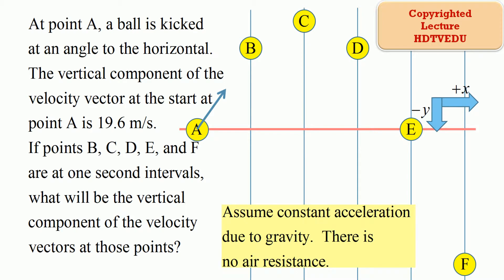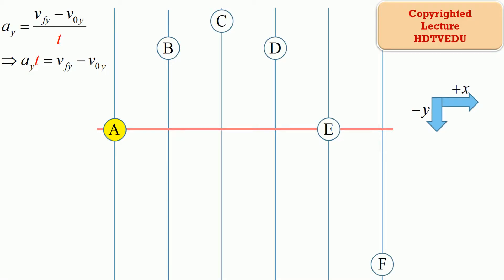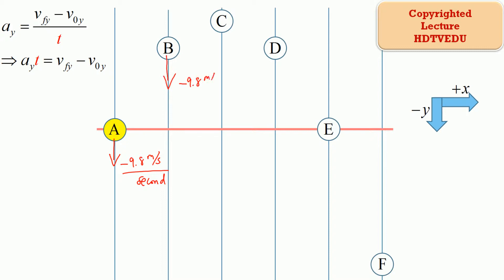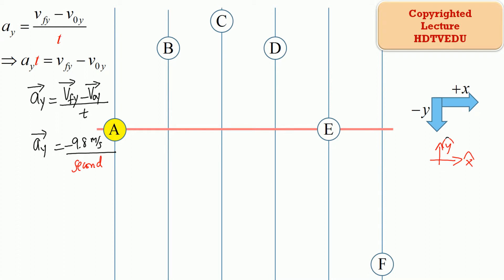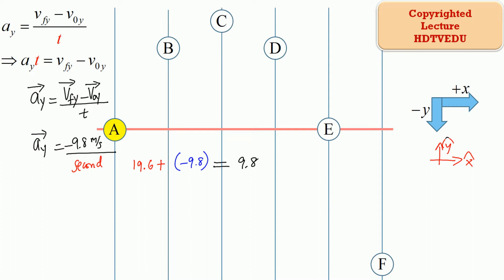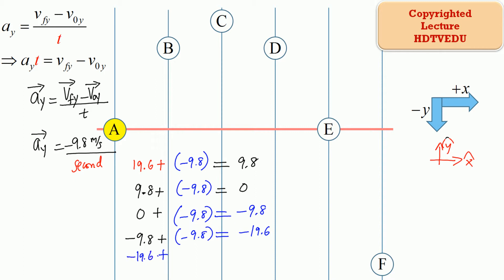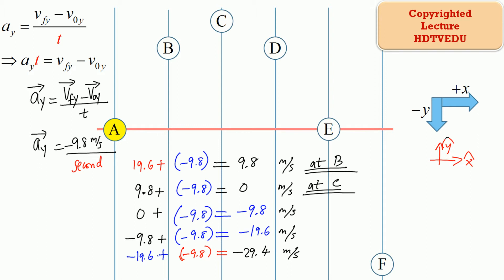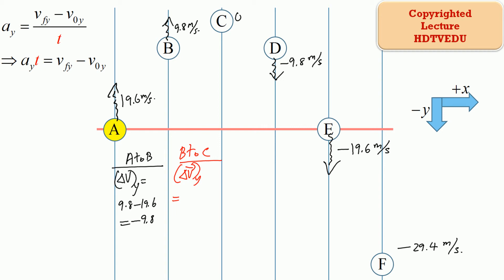5 of 8 | HDTVEDU | Projectile Motion | Change of Vertical Velocity Components I Physics | 1762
Authors:  George Mathew, Ph. D., N. N. Mathew, Ph. D., College Physics Mechanics Projectile Motion
Video of Problems 19 & 20 (out of a total of 35 for Physics 2.06).

Abinesh Puthenpurackal